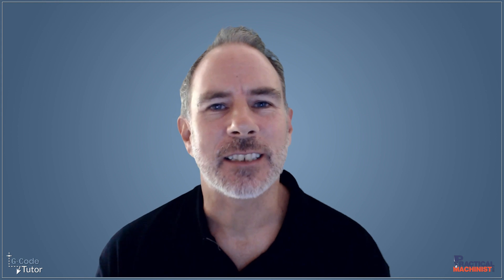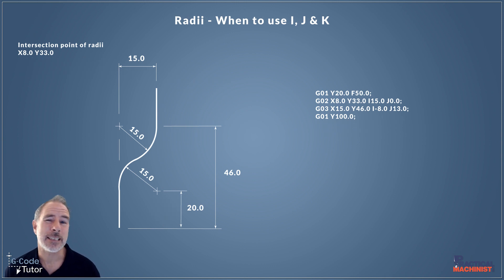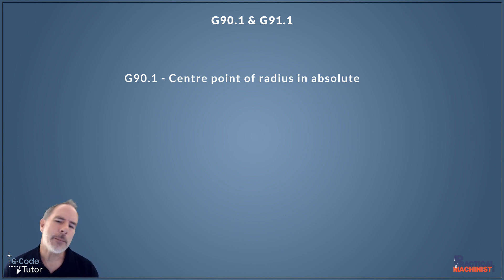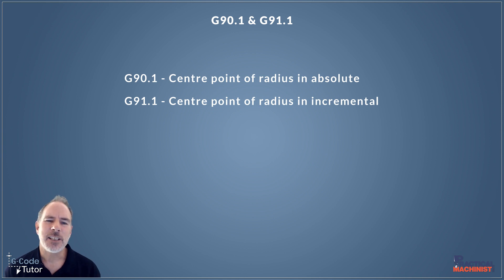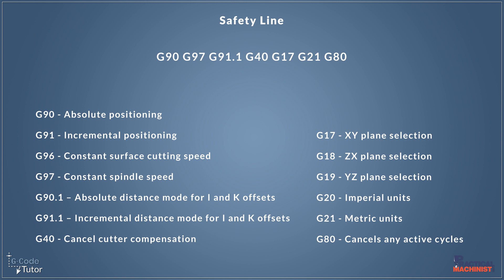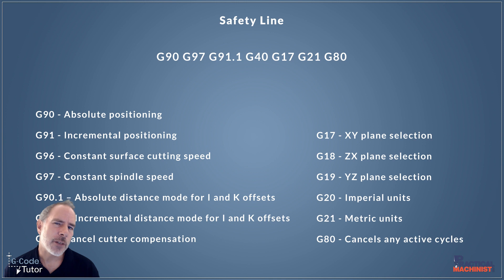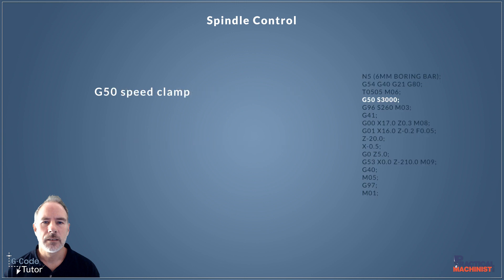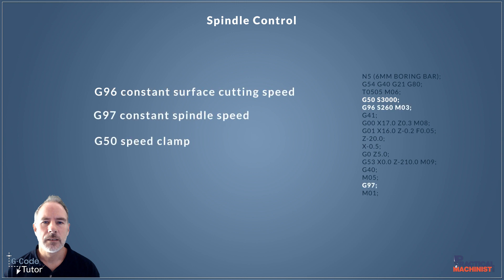Practical SOLUTIONS to G-CODE Programming Issues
Marc from @GCodeTutor talks about common problems we may face when programming G-Code and how to solve them.

We start by looking at when to use an 'R; word or I, J and K when programming radii with G02 and G03.

Then he talks about how to set the center point of the radius from incremental to absolute using G90.1 and G91.1. If your radii are calling up an error, maybe your machine needs to be in the right mode.

Clearing any active cycles and cutter compensation after each tool change stops any 'surprises' when rerunning a tool.

Finally, Marc talks about using a G50 spindle speed clamp when using constant surface cutting speed.